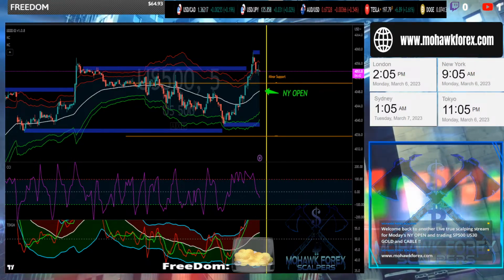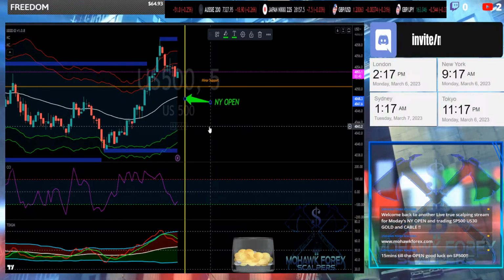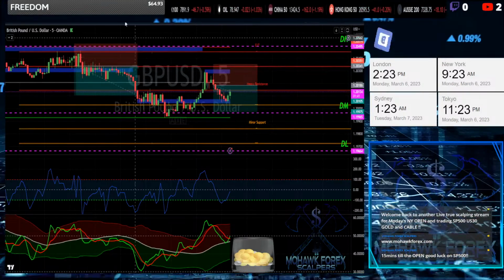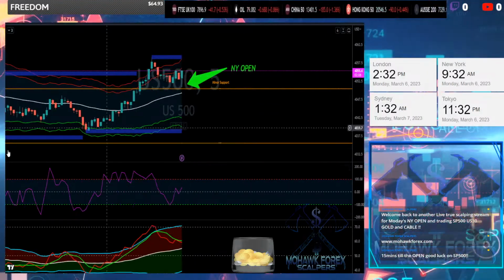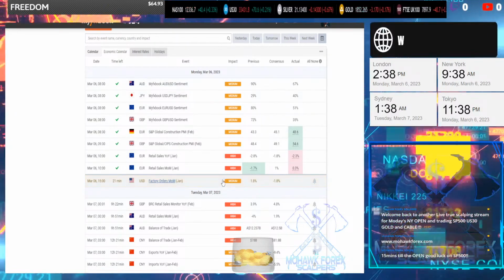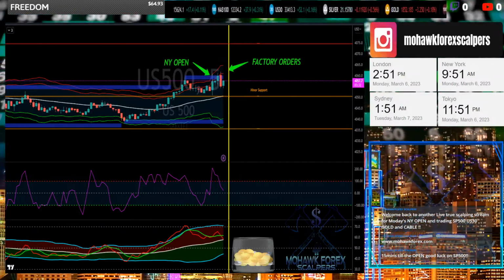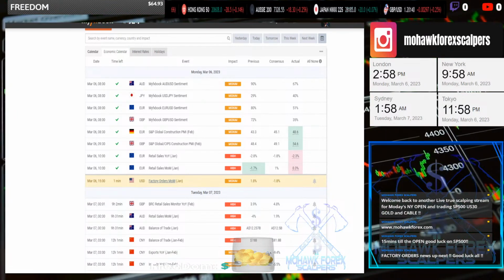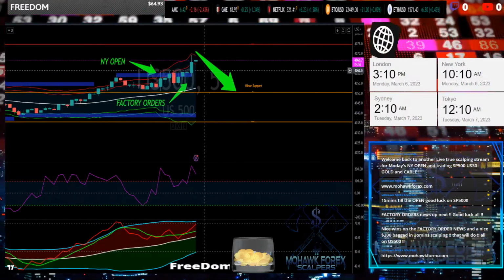HOW TO SCALP LIVE NY MARKET OPEN and NEWS EVENTS TRADING US30/NAS100/GBP/USD.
Live Trading DURABLE GOODS and PENDING HOMES SALES NEWS RELEASES!

Forex (USD, EUR, GBP, ...), Cryptocurrency (BTC, ETH, DOGE, ...), Metals (Gold, Silver), Oil,   Stocks (AMC, GME,...) JOLTS Jobs Report, Technical Analysis,  News & More.

 Chat Rules:
Don't disrespect the host or others.

LIVE NY MARKET OPEN SCALPING and NEWS TRADING,BUILDING PERMITS/HOUSING LIVE!!